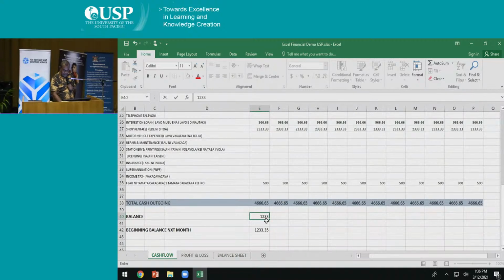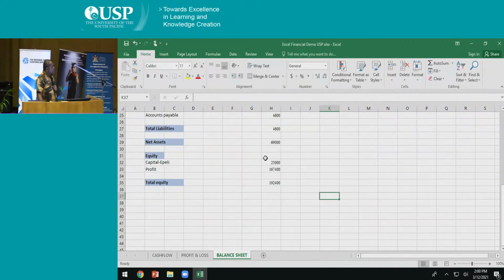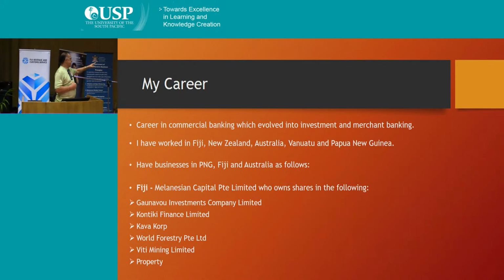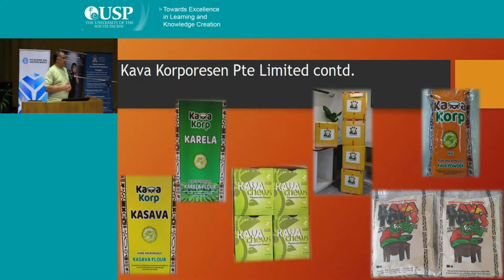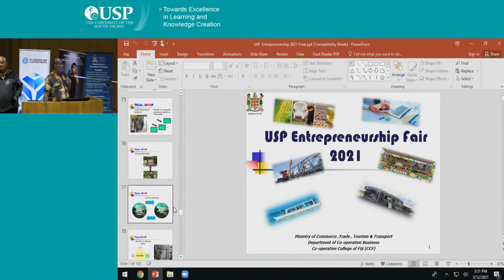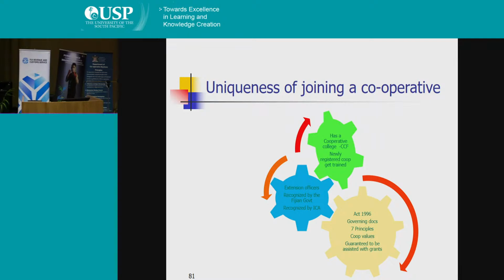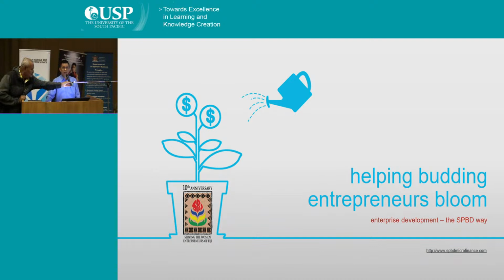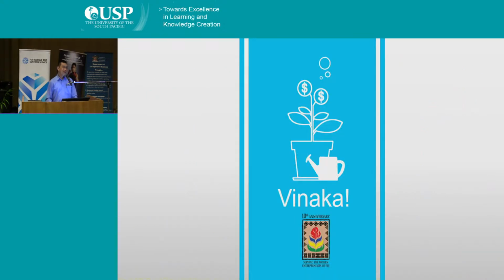USP Entrepreneurial Fair 2021_Mobilizing resources for your Business Idea - Day 5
Date: Monday,  12 March 2021
Time: 12.00pm - 06.00pm
Venue: Japan ICT Multipurpose Theatre